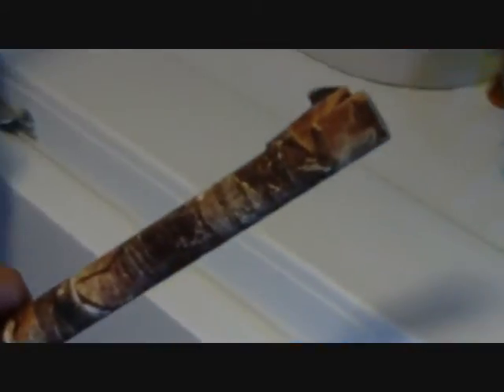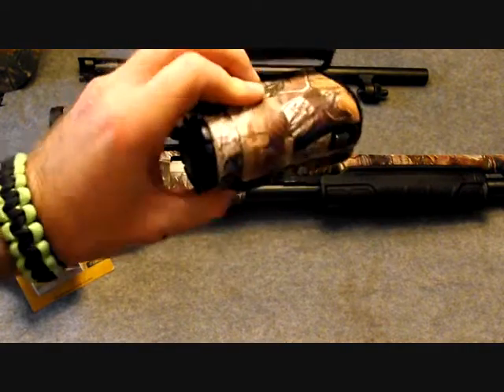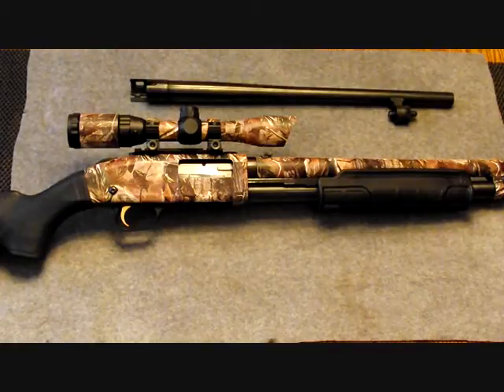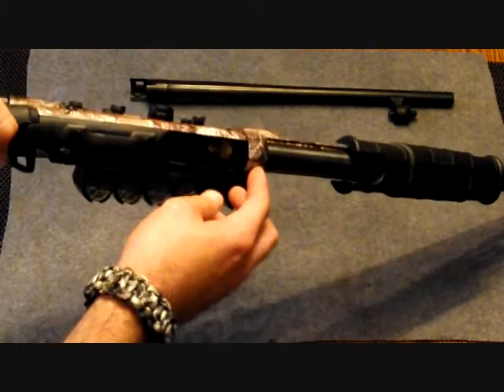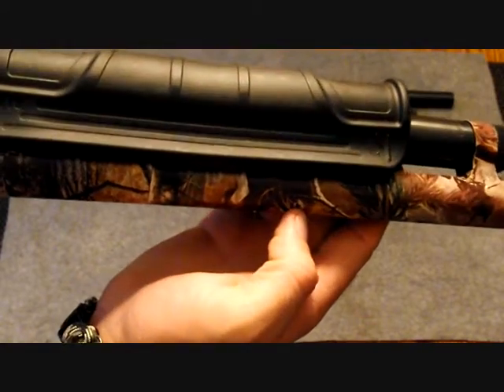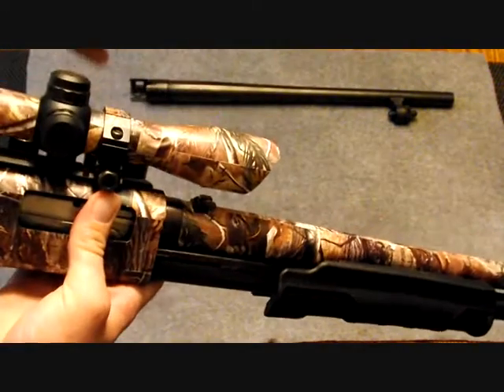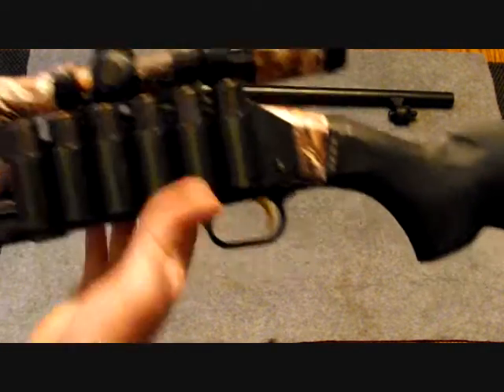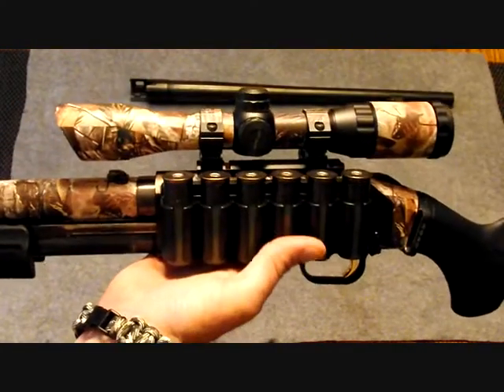(Hunter's Specialties) NO-MAR Gun & Bow Tape Review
Hunter's Specialties NO-MAR Gun & Bow Tape Review (Made in USA)